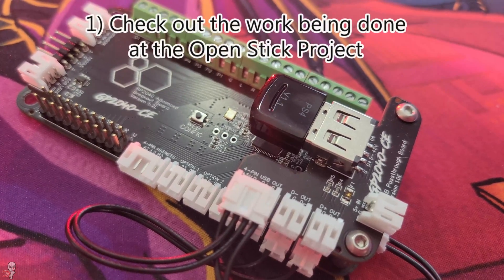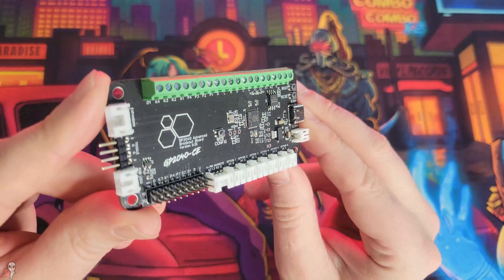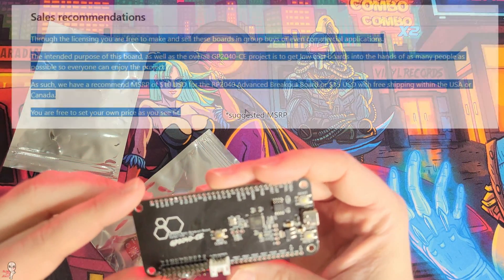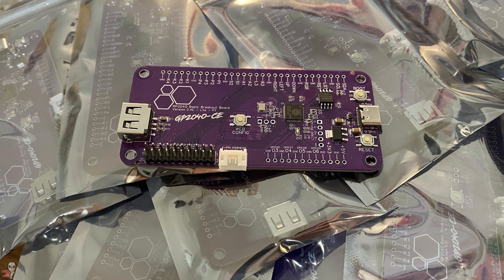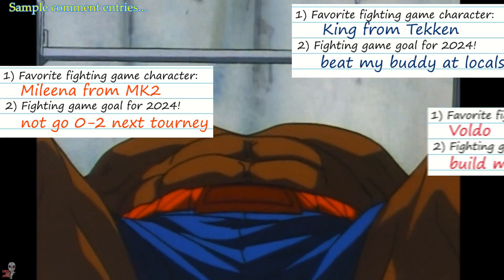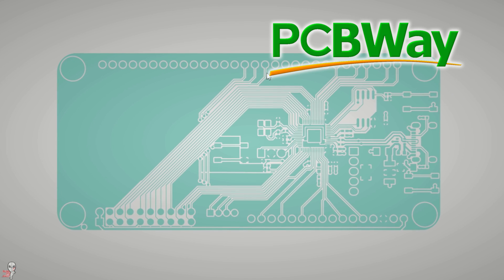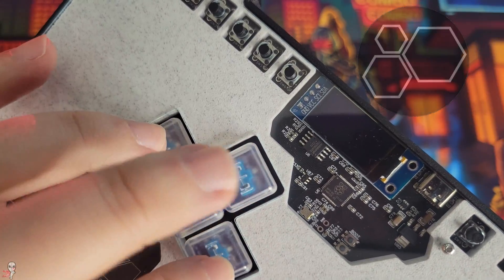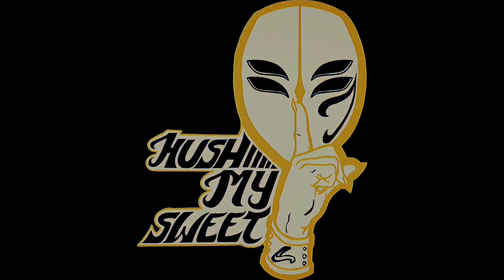A Big Year for Fightstick DIY Advancements! GP2040-CE firmware and new PCBs!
I hope everyone had a great holiday season! In this final wrap-up in 2023, I wanted to highlight some of the advancements made by the Open Stick Project and the GP2040-CE team. Just awesome stuff all around. And because this is the season of giving, watch the video to see how you could win yourself an awesome purple PCB for your next fightstick!

Official contest rules:
-How to enter: Leave a comment in this video expressing obvious interest in participation and the name of your favorite fighting game character and fighting game goal for 2024. Entry is free.
-Entry date: December 31, 2023 to January 7, 2024, 23:59 MST; entries are only counted if submitted during this period.
-Prizes: Twelve randomly selected entrants will receive a RP2040 Basic Breakout Board.
-Must be 18 years of age.
-Limit one entry per person.
-Limit one winner per household.
-Limited to residents of United States and Canada only.
-Entries that don’t comply with YouTube Community Guidelines will be disqualified.
-If winning entrant cannot be contacted within one month of drawing, prize is forfeit. Prize +shipping is valued at $20.
-Void where prohibited or restricted by law.